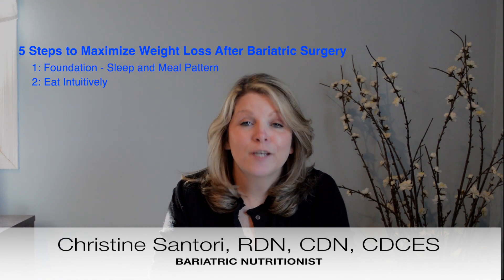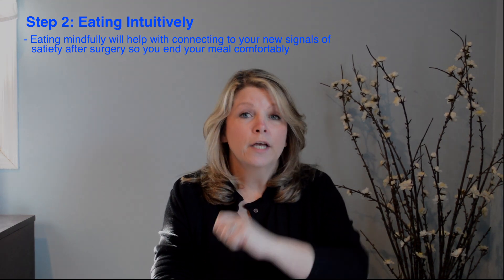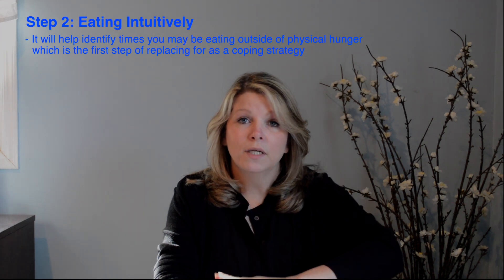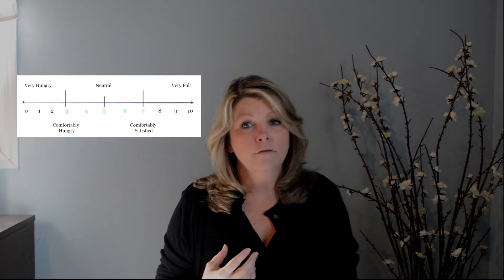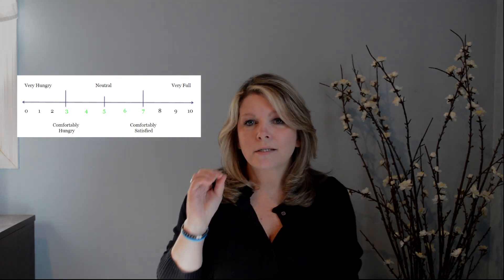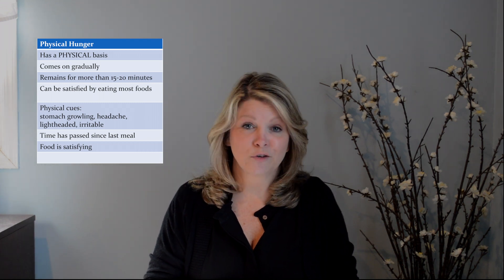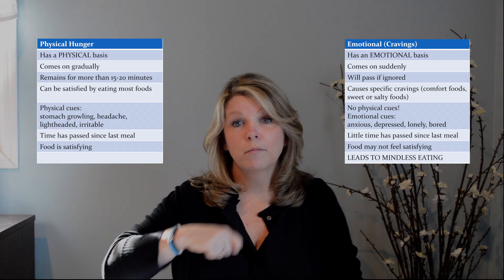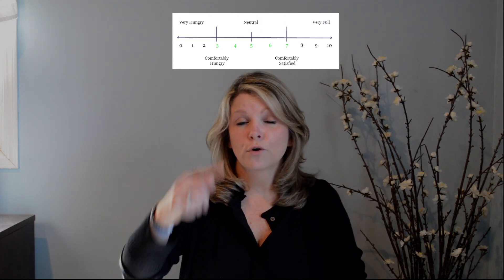Step 2 - Intuitive Eating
Step 2 How to Maximize Success After Bariatric Surgery - Intuitive Eating